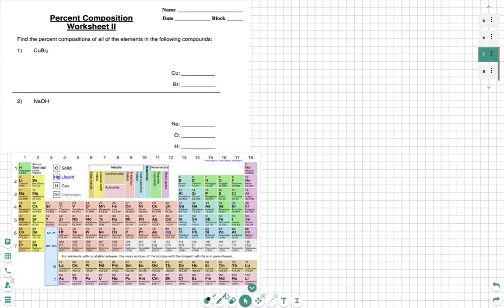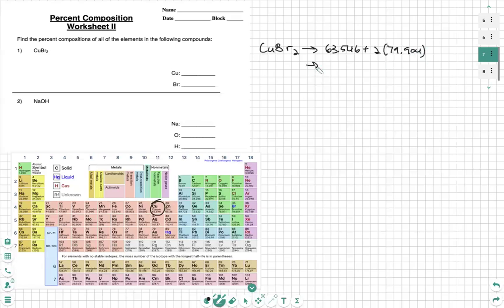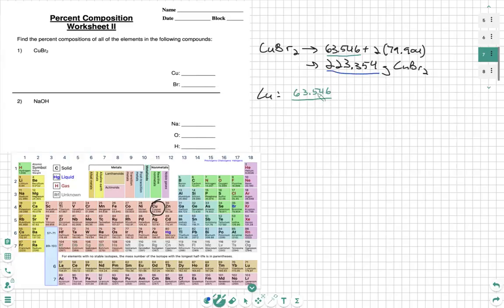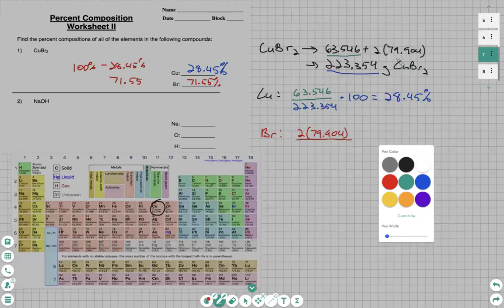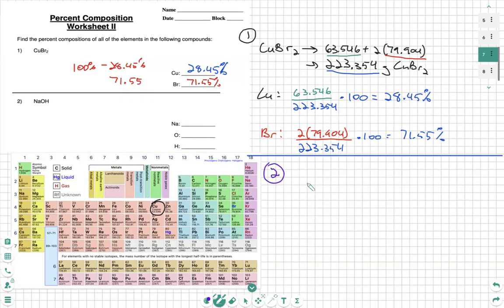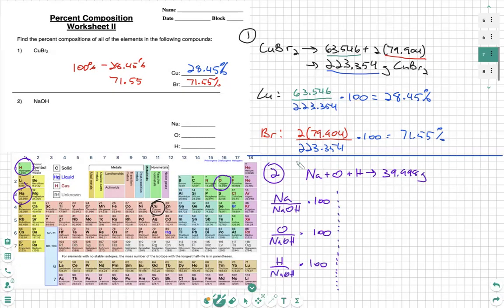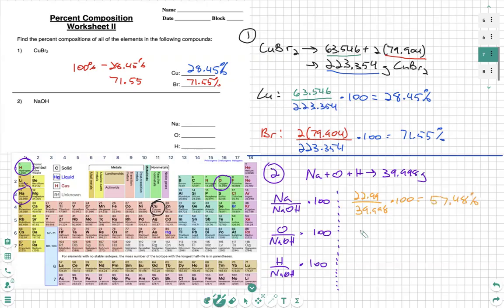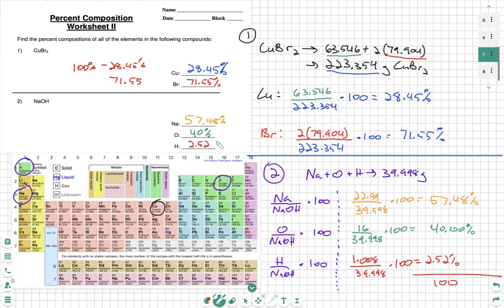Chemistry: Finding Percent Composition (Chem Tricks)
In this video, we’ll explore finding the percent composition of elements in a compound, step-by-step. This method is simple and reliable once you understand the process!

✨ What you’ll learn:
✅ Using the molar mass of individual elements and the compound
✅ Dividing the molar mass of each element by the total molar mass of the compound
✅ Multiplying by 100 to find the percentage composition of each element

By the end, you’ll confidently calculate percent composition for any compound. Woohoo science! 🌟